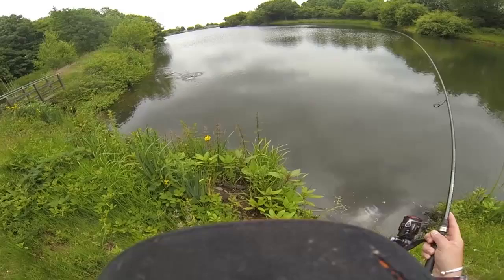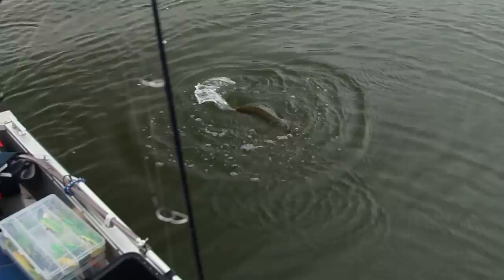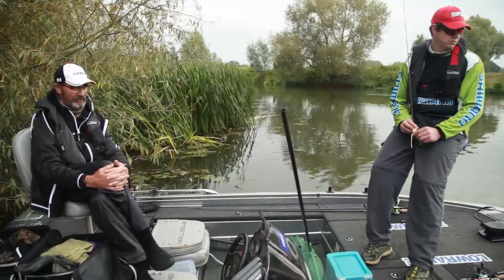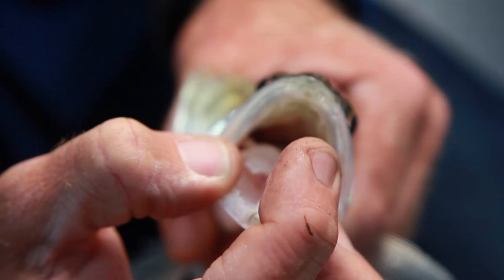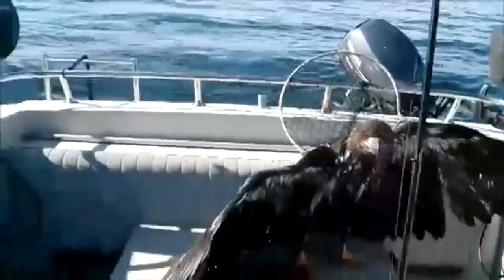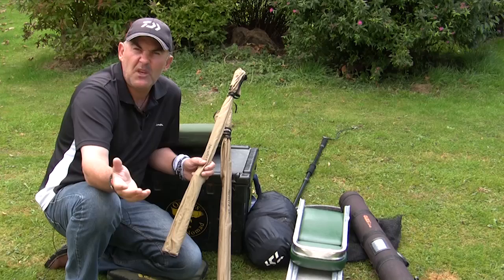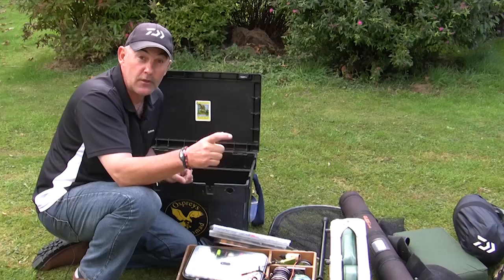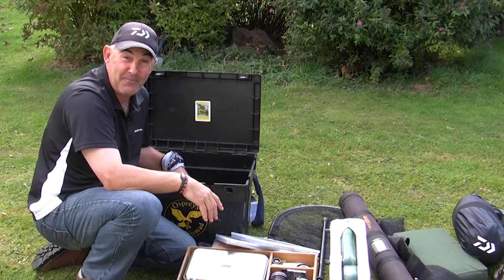Weapons of Mass-tication - Fishing Britain episode 38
This episode of Fishing Britain has lots of teeth in it. First we are off up the River Avon with predator fishing expert Gary Palmer. We count the teeth in pike and zander to see what fearsome predators they are.

In Gear Guide, we take a look in the pro angler's tackle box as world class fly fisher Hywel Morgan gets ready to take on the UK's best fishermen on some of the biggest waters.

David Wright is on the news desk with top stories from the fishing world, like what is that Icelandic river monster? Topping off the show is Hooked on YouTube, showcasing the best fishing videos.